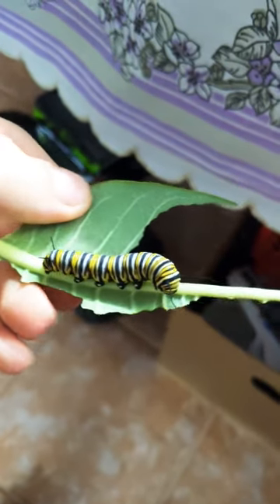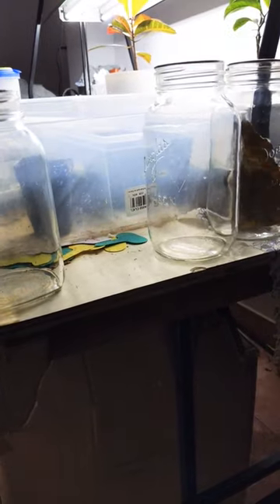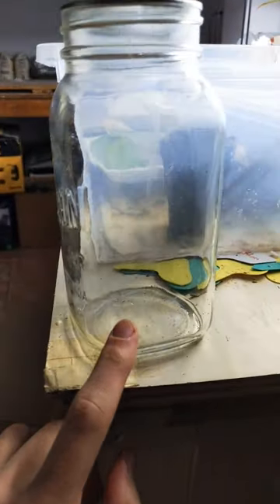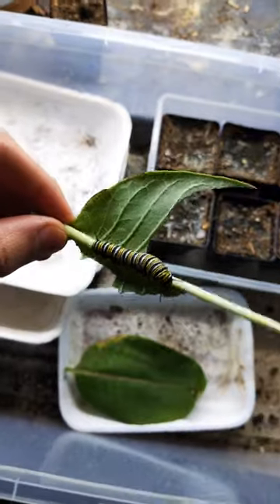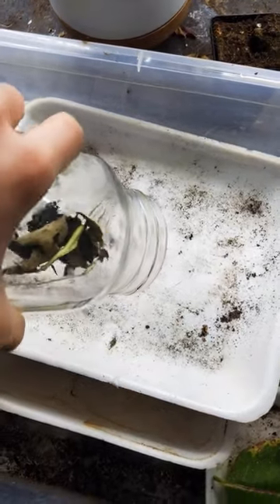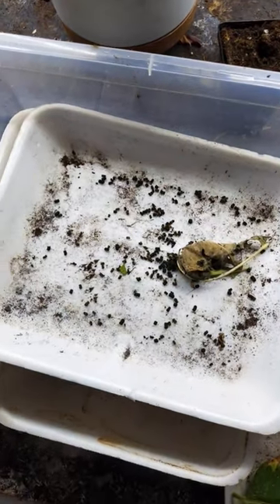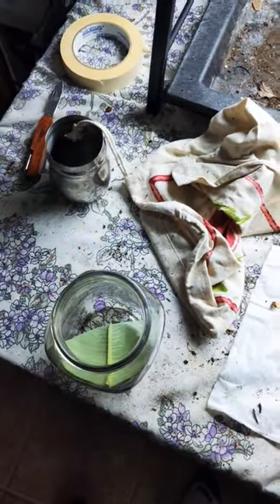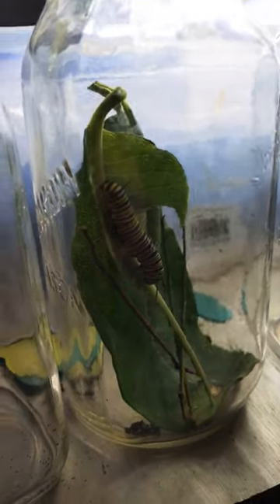Raising Monarch Butterflies! 🦋 (Part 3)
Monarch butterfly eggs have a 3% survival rate in the wild. With them already being endangered, these are not good numbers. By hatching and raising monarch butterflies yourself, the survival rate goes all the way up to 90%!

Milkweed is the only plant that monarch caterpillars can and will eat. By planting milkweed, you will attract monarchs to your area and increase their chances of survival.

Anything you may need to raise monarch butterflies can be purchased through these afflink

- micro-tip pruners
- mason jars